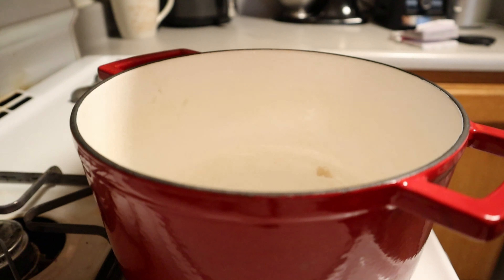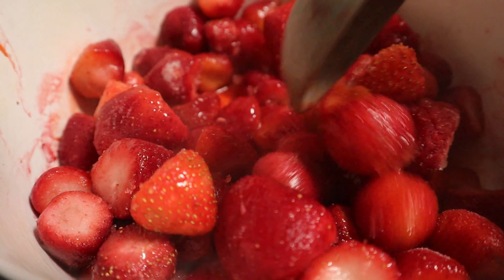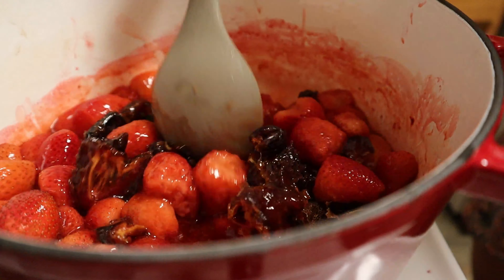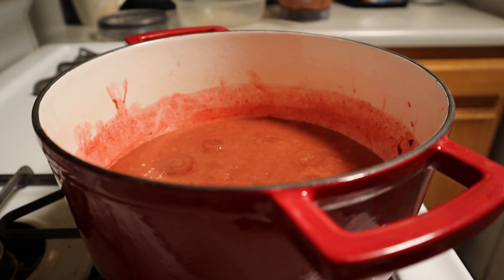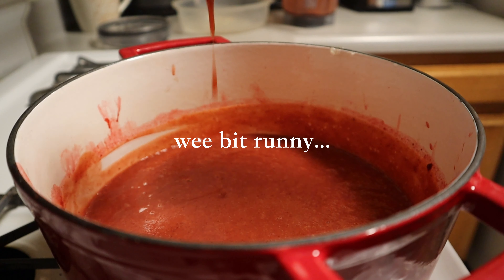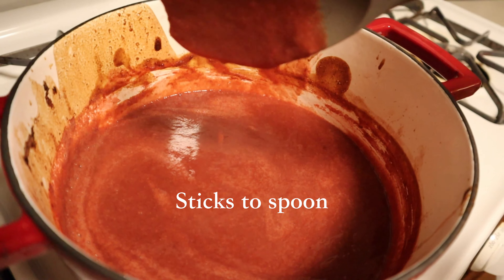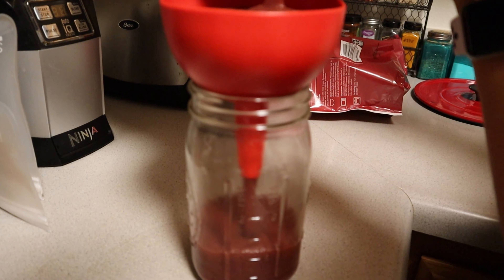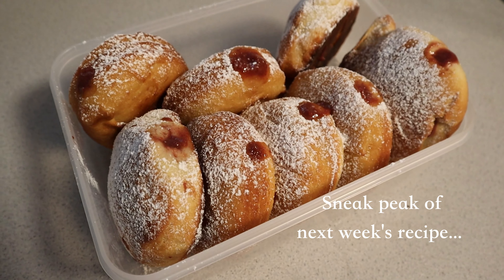The Healthiest Strawberry Jam - vegan, sugar-free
Hey all! Enjoy this delicious and simple recipe for strawberry jam! Tune in next week where I show you how to make some vegan jelly donuts with this jam. Yum!

Ingredients:
2.5 lbs (1120 g) frozen strawberries
200 g dates
1.5 lemons
2-3 tbsp chia seeds (optional)